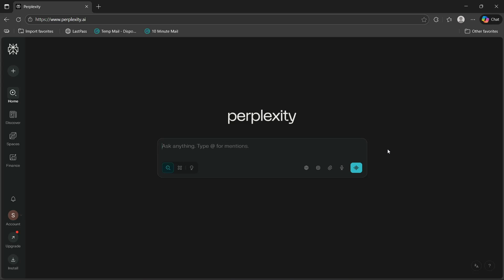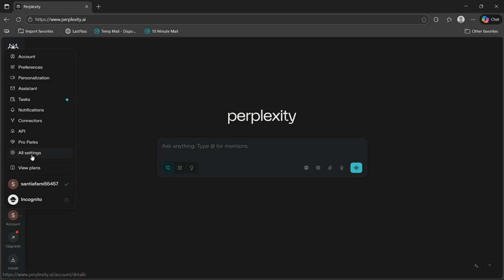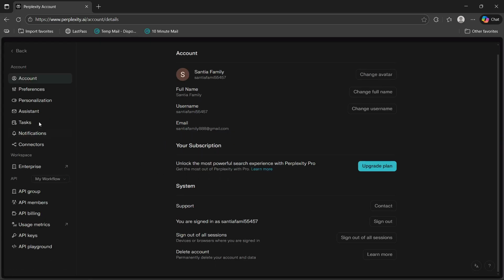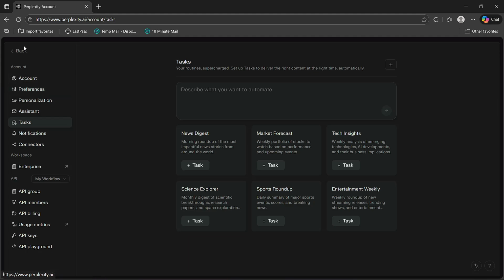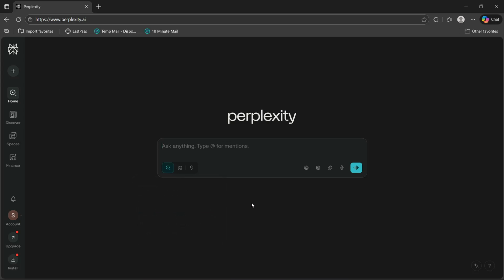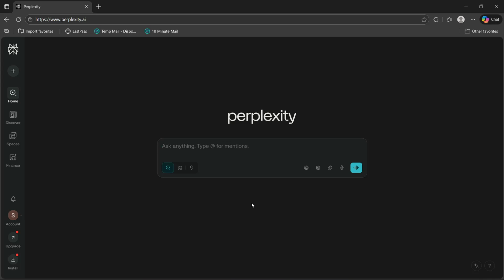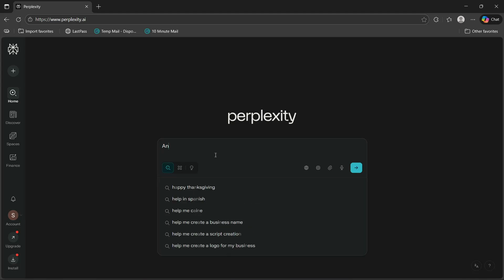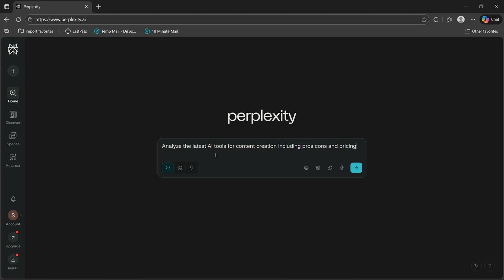How to Use DeepSeek R1 on Perplexity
In this video, I'll show you how to use deepseek r1 effectively on perplexity. The method is very simple and clearly described in the video. By following all the steps in the video, you'll be able to easily learn how to use deepseek r1 effectively on perplexity.